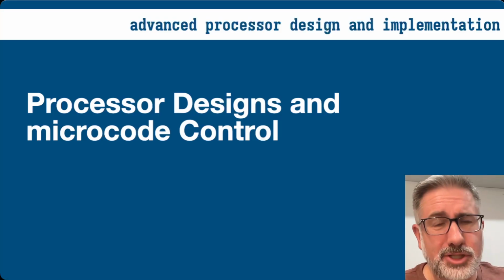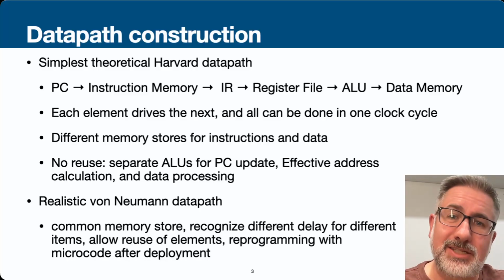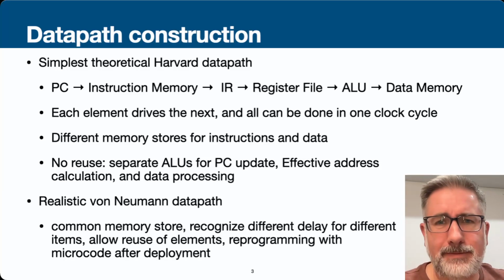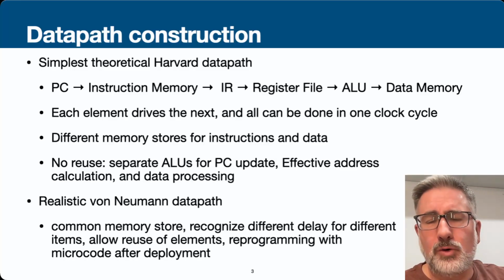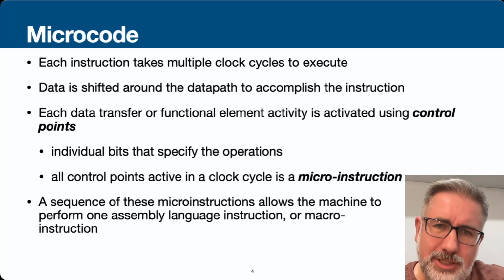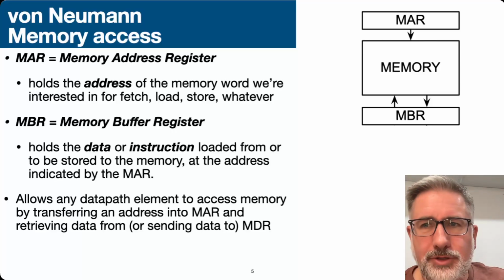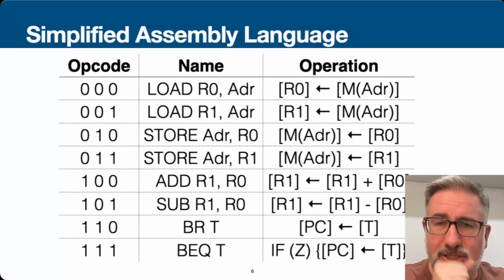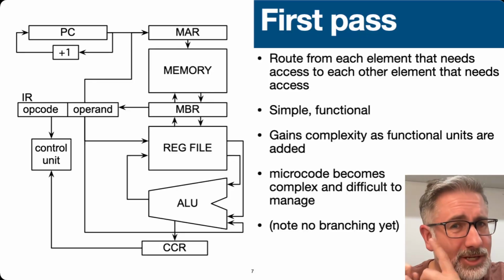Multibus 1: introduction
Multi-bus multi-cycle machines are unusual in the era of pipelining, but serve as a useful framework to understand microcode, using concrete examples. This series explores the edges of this architecture domain by building a fully-connected machine, a 3-bus machine, 2- and 1-bus variants, and hints at LC3